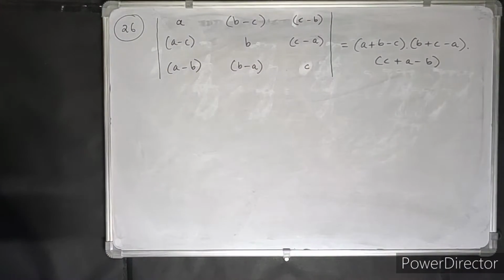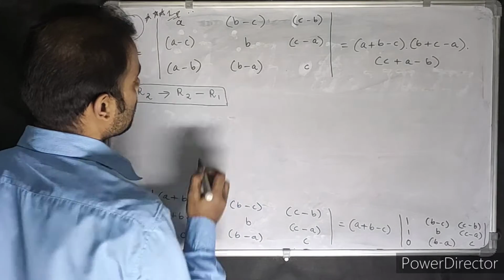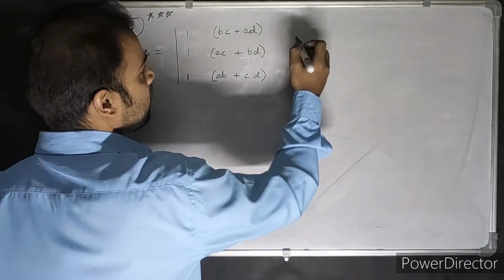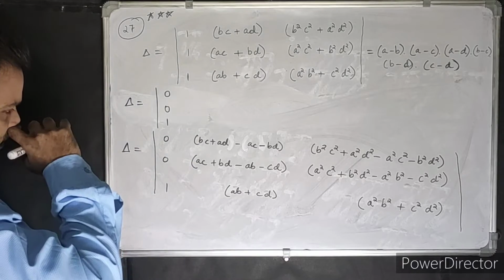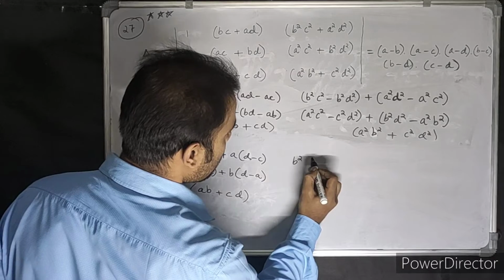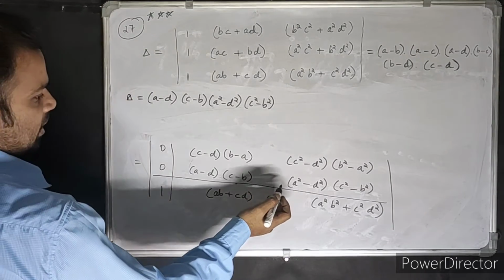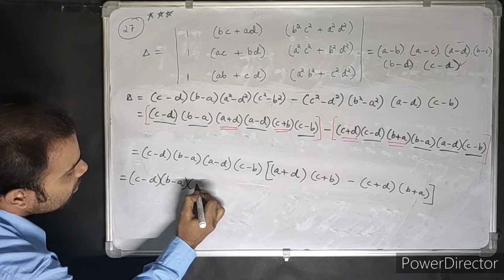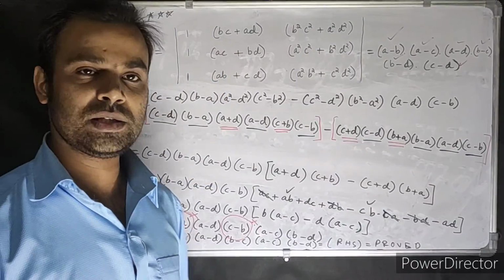CLASS 12. CHAPTER DETERMINANTS. BOOK M.L. AGGARWAL. BOARD ISC. PART 17. (MIP)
Proving questions done...Q26 and Q27